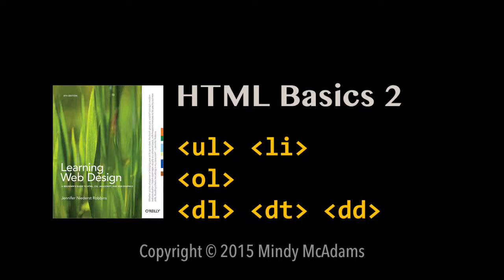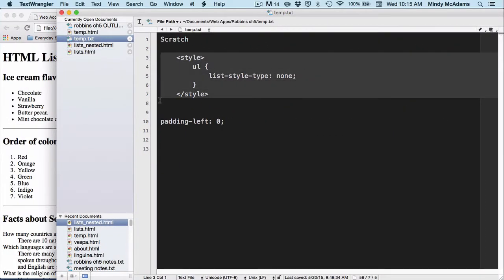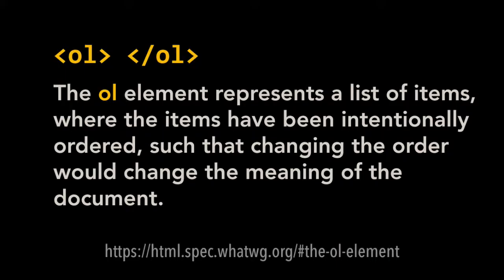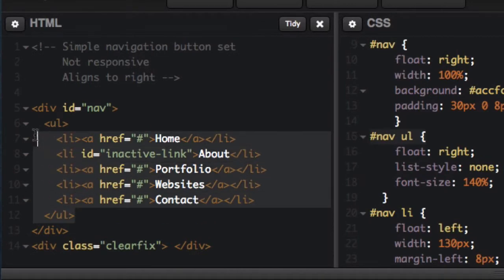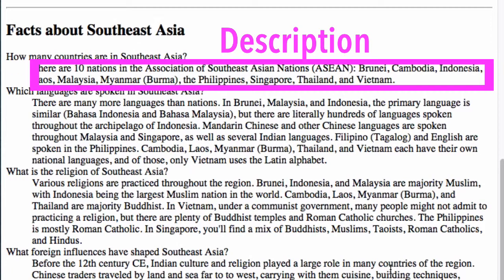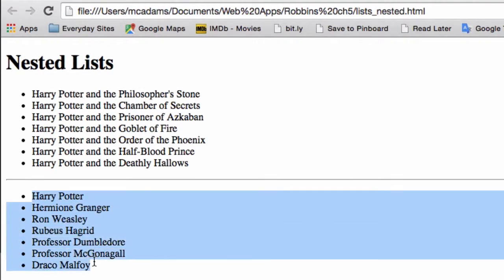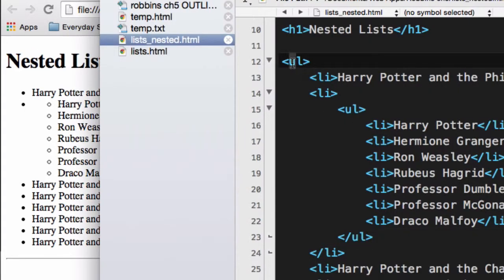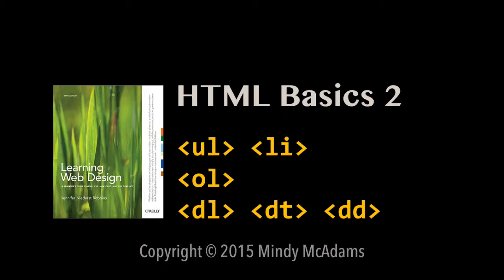HTML Basics Part 2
The 3 types of list in HTML. Correct use of a description list. Nested lists. Preview of jQuery accordion.